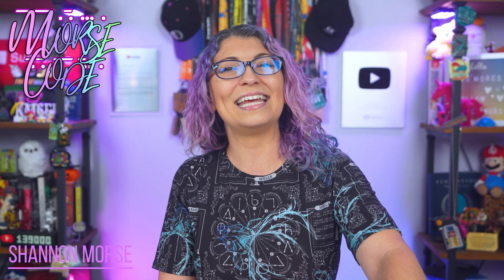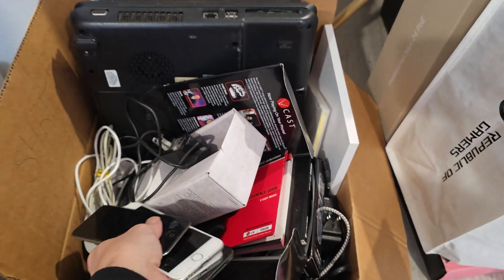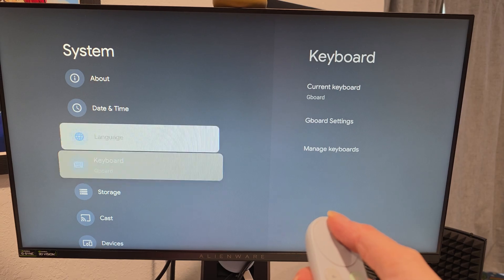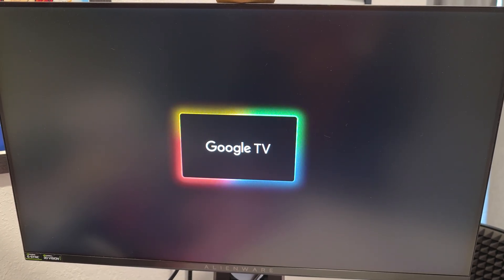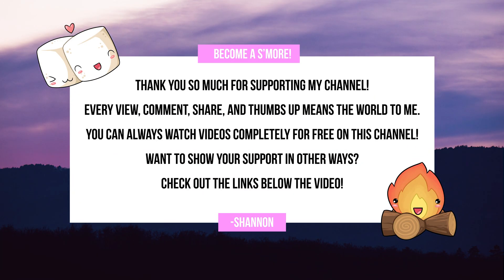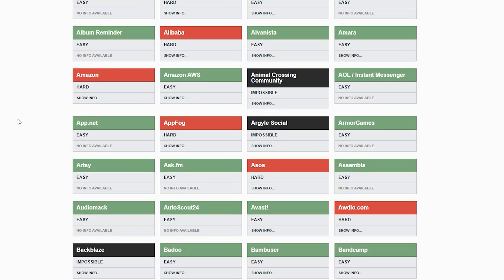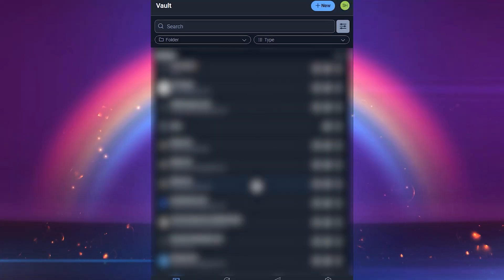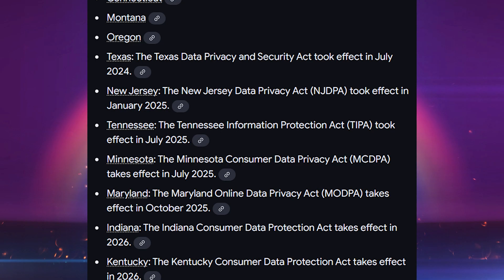Don’t Let Hackers Use Your Old Accounts Against You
Have you ever gotten a weird message from an account you forgot even existed? Yeah… same. In today’s video, we’re taking on Day 2 of the 30-Day Security Challenge – deleting old accounts and wiping those dusty devices hiding in your drawers.

What’s up S’mores! I’m Shannon Morse, and this series is all about helping you take control of your privacy and security online – one small step at a time.

In this episode, I’ll show you:
✅ How to safely **factory reset** old phones, laptops, and smart devices
✅ The easiest way to find and **delete old accounts** you forgot about
✅ Why “inactive” doesn’t mean “invisible” when it comes to old data
✅ Bonus tip: how to check if devices are still connected to your WiFi or Bluetooth!

Chapters:
00:00 My hacked Skype account story (true story)
00:46 Welcome to Day 2 of the 30-Day Security Challenge
01:29 Step 1: Back up your files
01:46 Step 2: Gather unused tech
02:14 Step 3: Factory reset everything
06:05 Part 2 – Delete old online accounts

📦 Mentioned in this video:
– Free directory for deleting accounts

📅 Next up: Day 3 – Protect your home address and phone number from becoming a security risk.

Editor: Me!